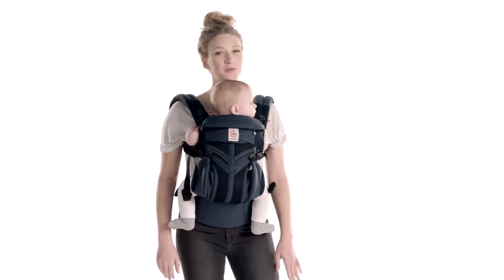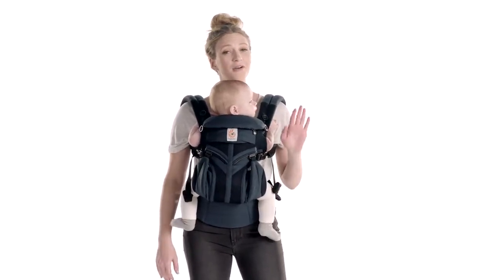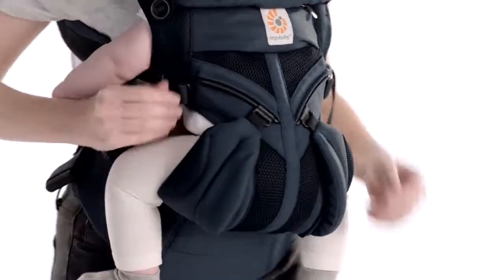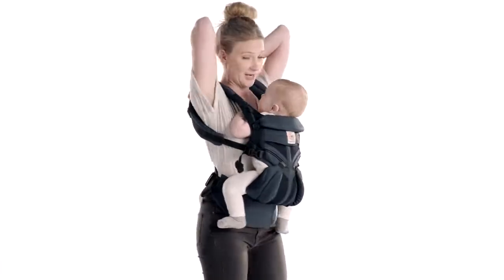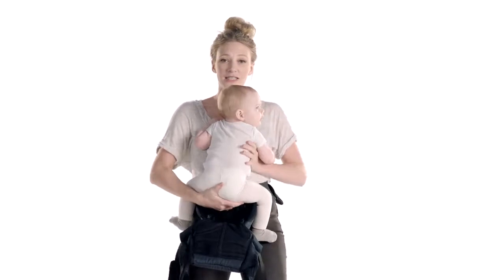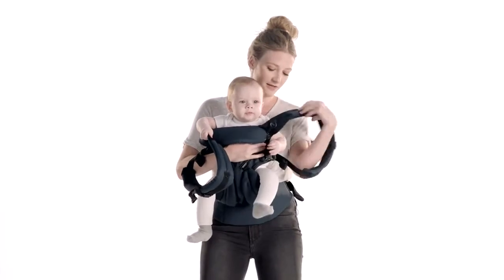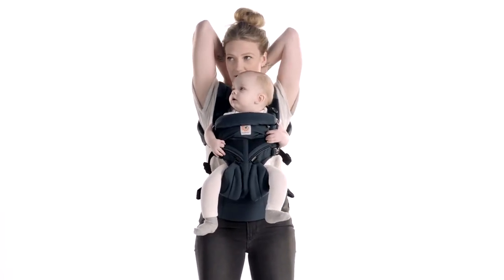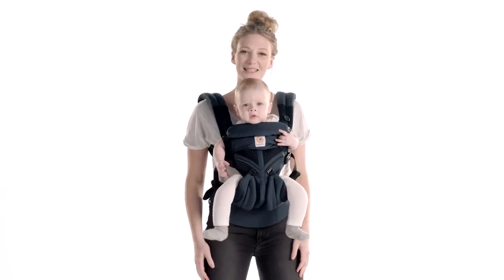Ergobaby Omni 360 Cool Air Mesh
Die innovative Ergobaby Omni 360 air mesh Trage ist der ideale Reisebegleiter für Eltern und Kind. Alle Informationen bei 4mybaby.ch!